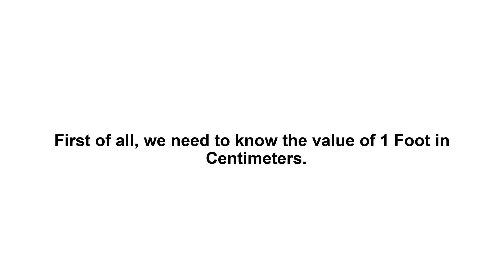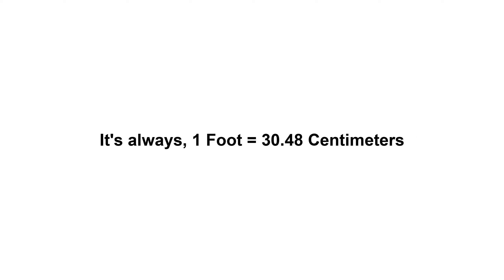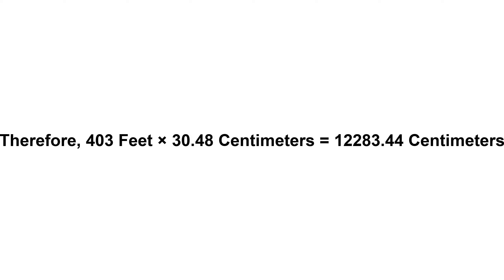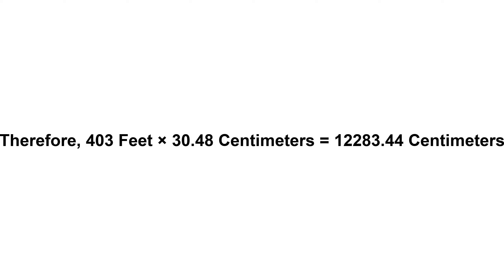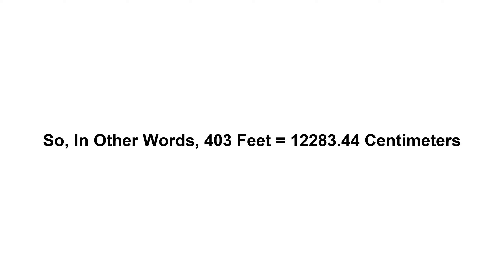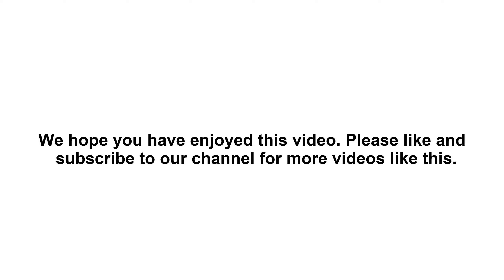403 feet in cm? How to Convert 403 Feet(ft) in Centimeters(cm)?